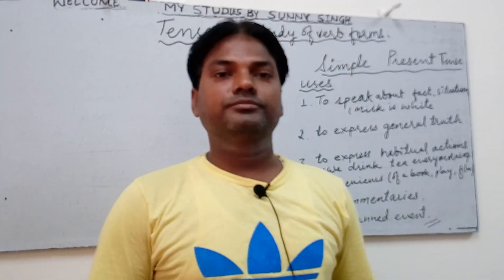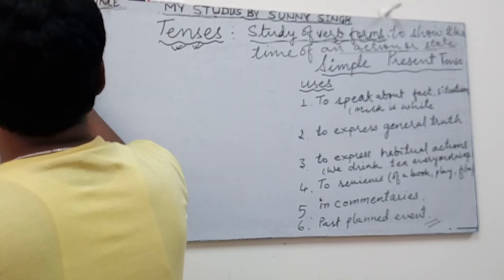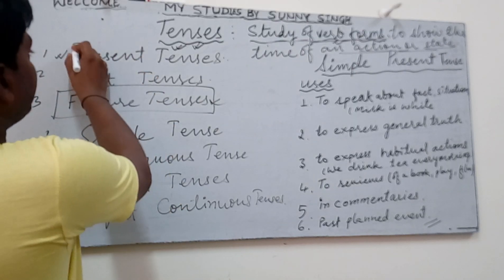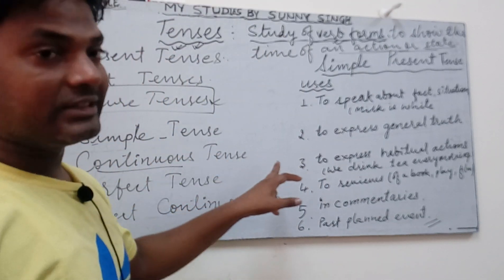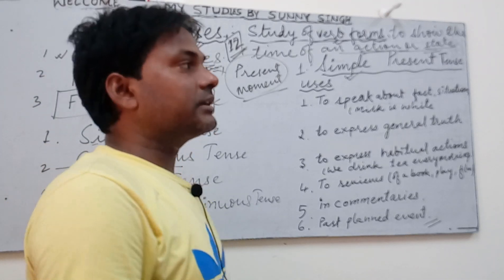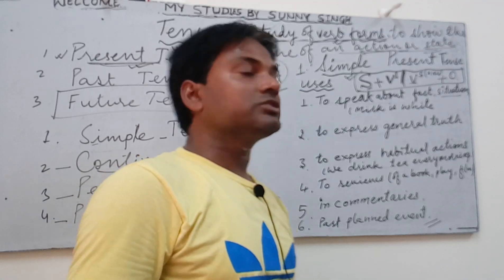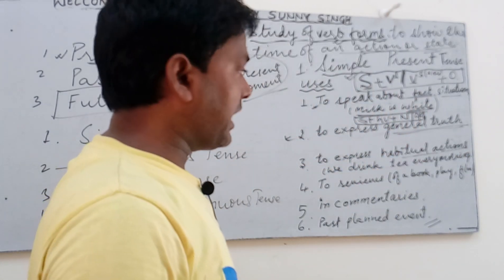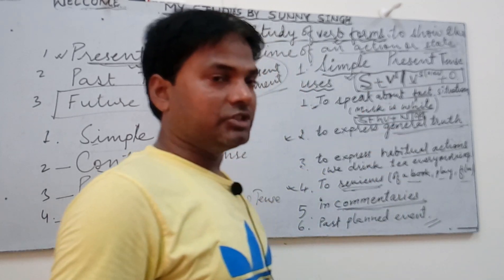Tenses, Definition, Types and Uses of the Simple Present Tense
Let's clear out the doubts of Tenses : in easy and simple ways.